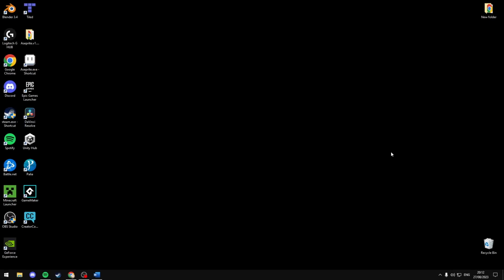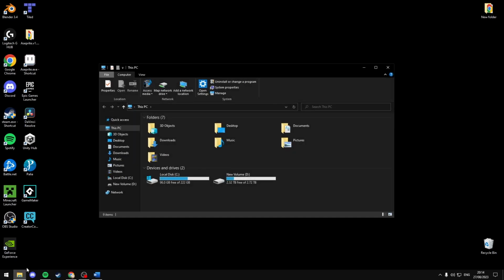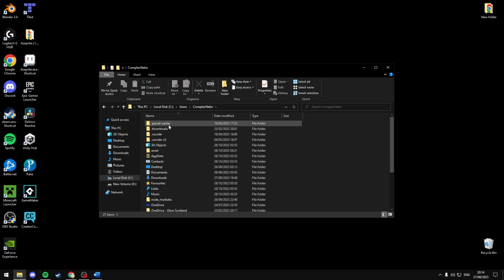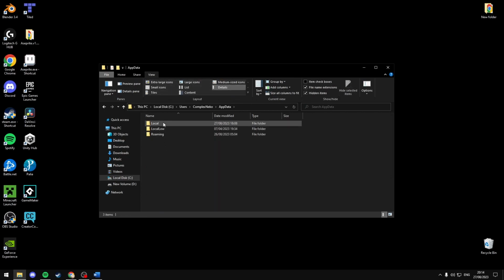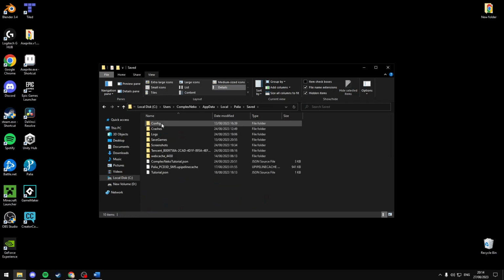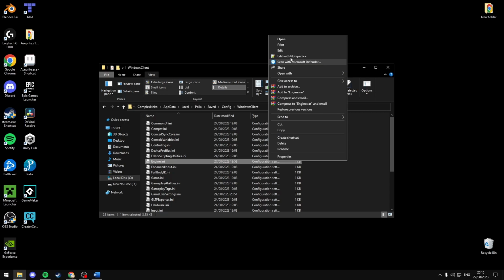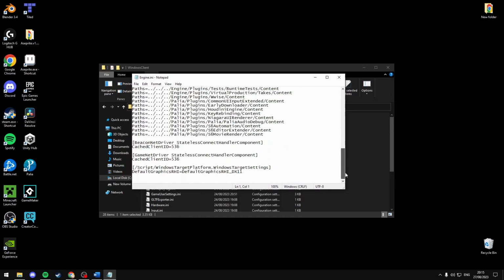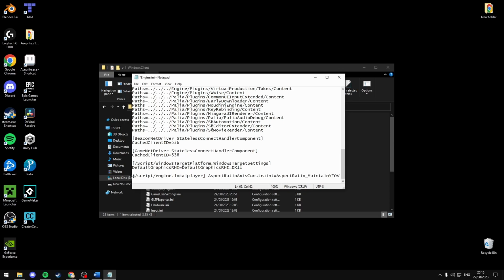PALIA HOW TO FIX THE RESOLUTION FOR NONSTANDARD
Text Guide:
[1] open file explorer, select c drive, users, [your user], enable hidden items, then select the file appdata, local, palia, saved, config, windowsclient.

[2] find engine.ini and right click the file and open with notepad, scroll down to the bottom and paste in the following script:
[/script/engine.localplayer] AspectRatioAxisConstraint=AspectRatio_MaintainYFOV

[3] ctrl+s or select file and save then close the notepad and relaunch the game, this should fix your resolution issue, if not feel free to let me know in the comments below and ill see what i can do to help you.

copy and paste:
[/script/engine.localplayer] AspectRatioAxisConstraint=AspectRatio_MaintainYFOV